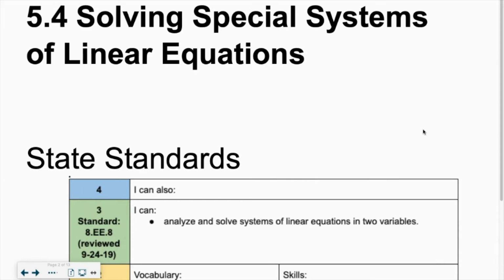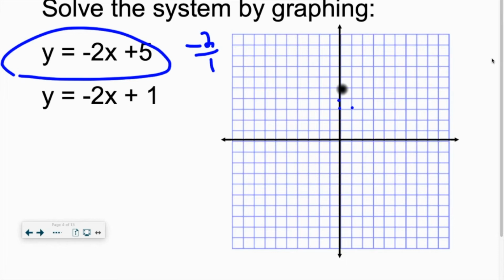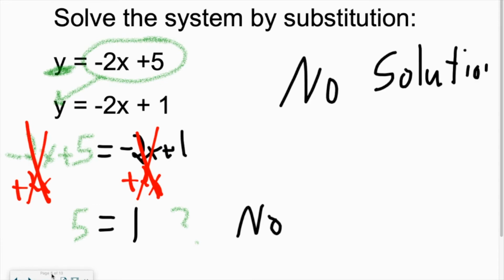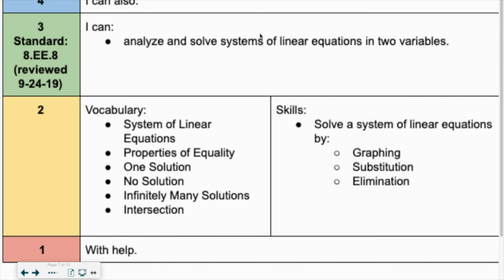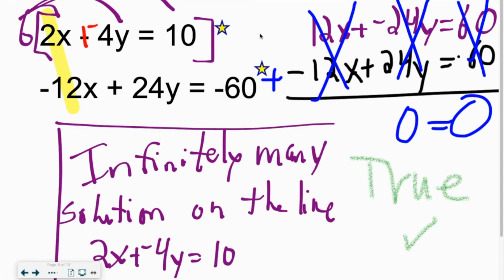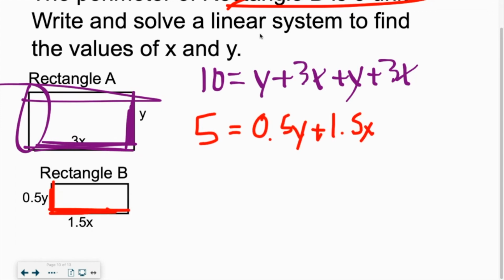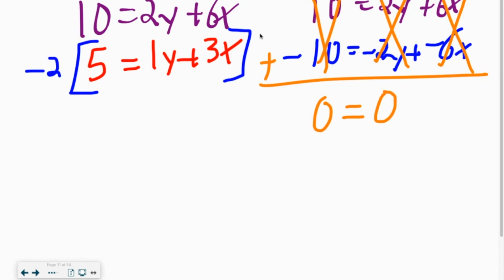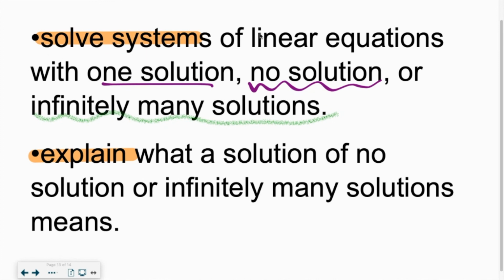5.4 Special Systems of Equations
Big Ideas Math Course 3 (Advanced 7th Math). Chapter 5 Lesson 4.